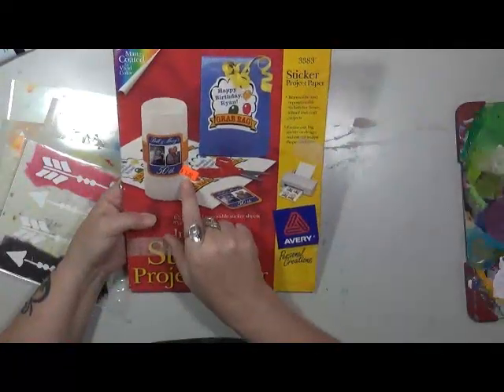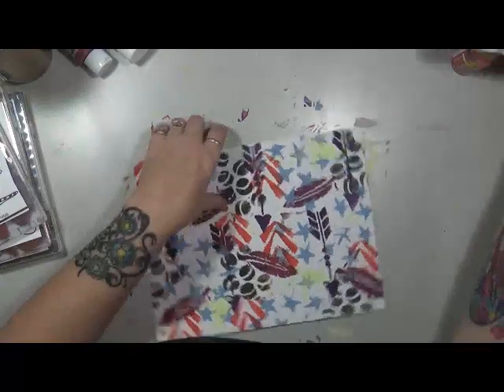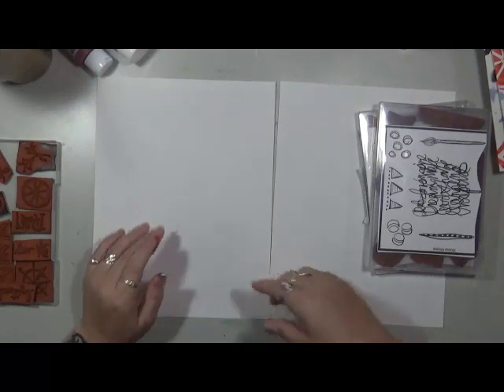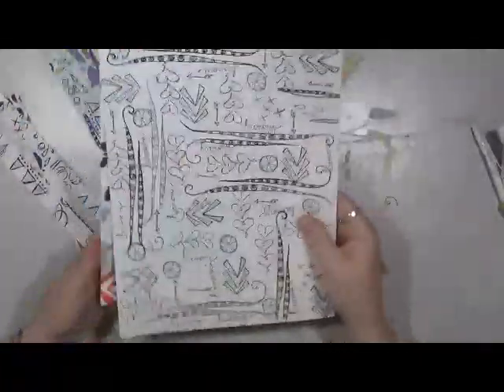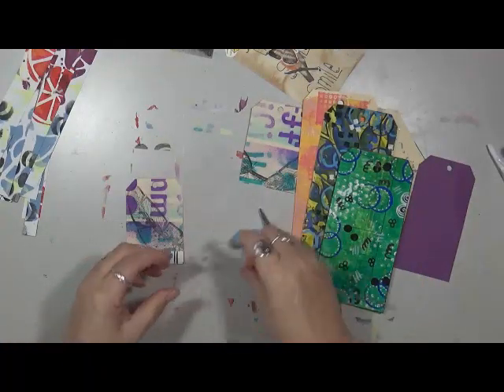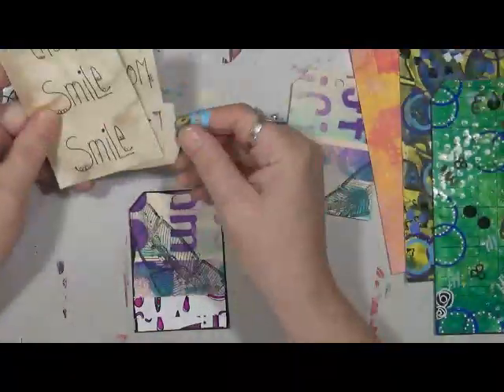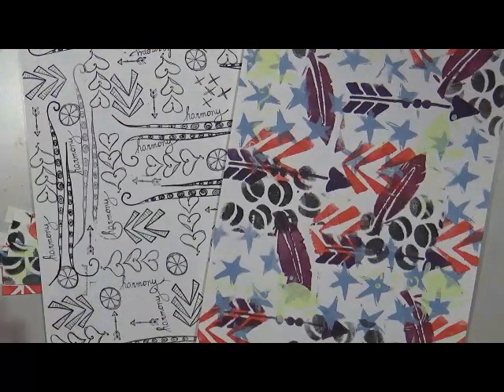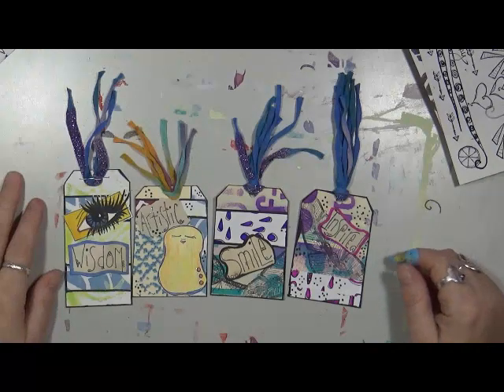ginabahrensdesigns Gina Ahrens Design Team September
Snail Mail  - Happy Mail :
Cindy Utter
4431 Locust Ave